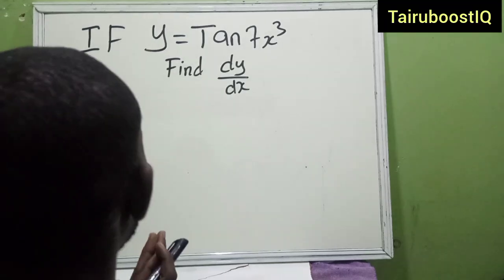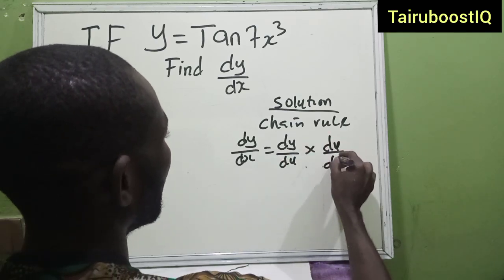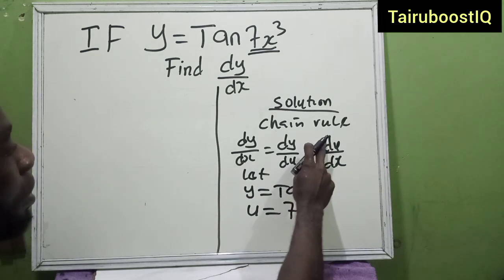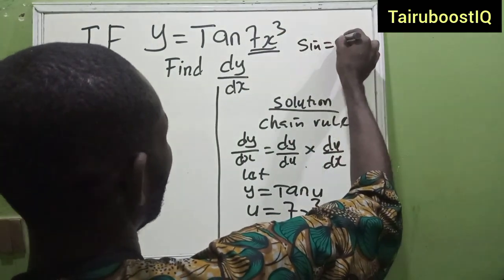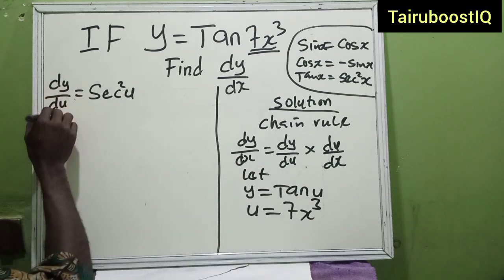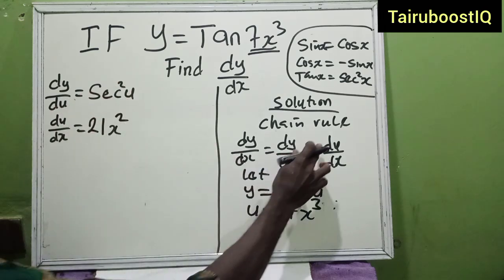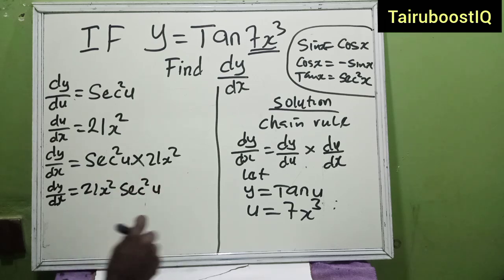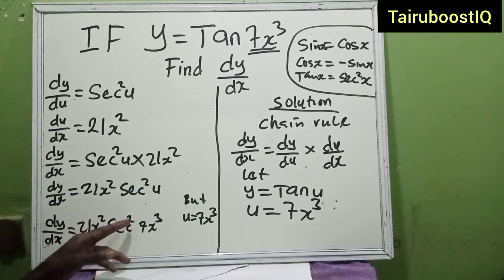Find the derivative of Tan7x³